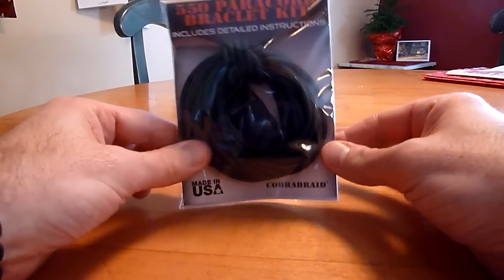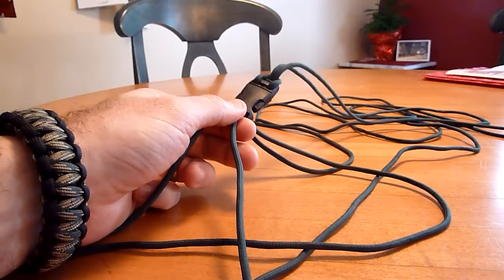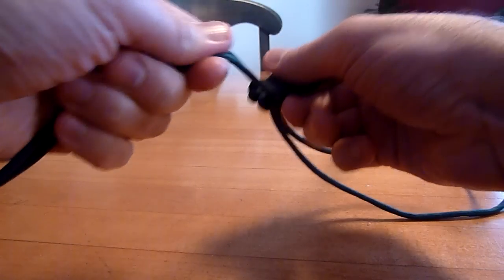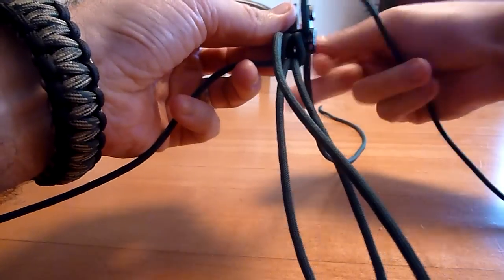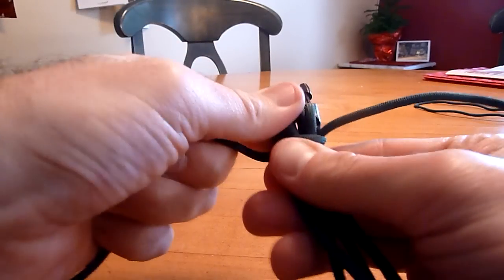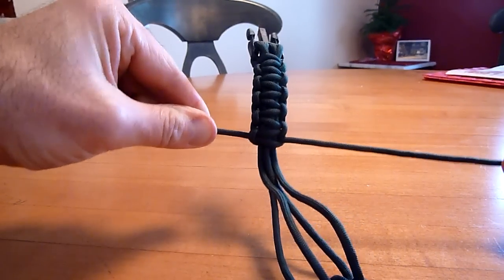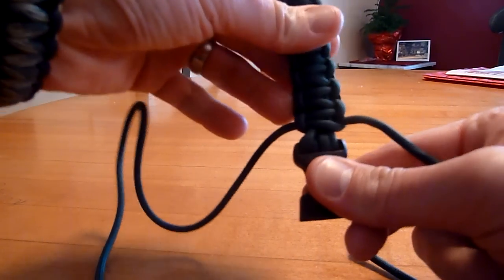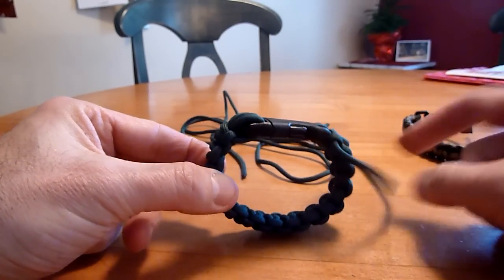Cobrabraid 550 Paracord Bracelet Kit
This is a video of tying a paracord bracelet from the Cobrabraid kit. I made it for my Cub Scout den.